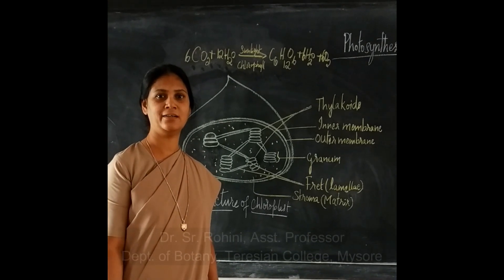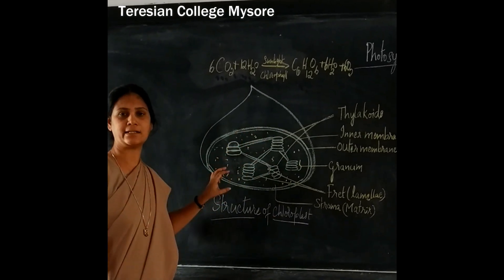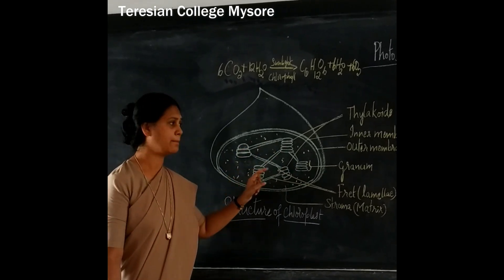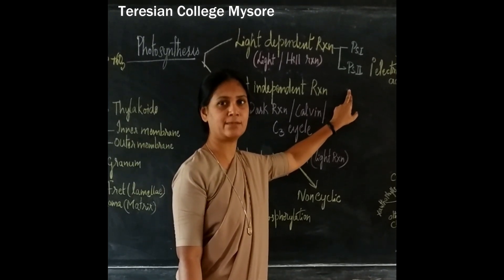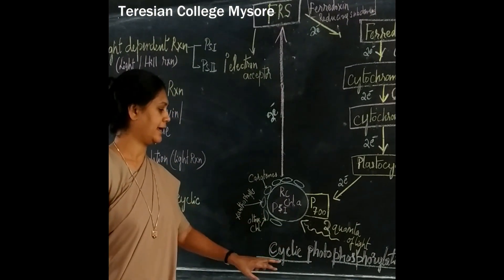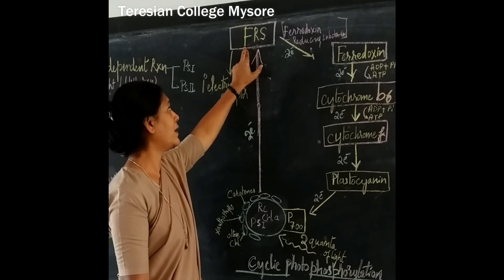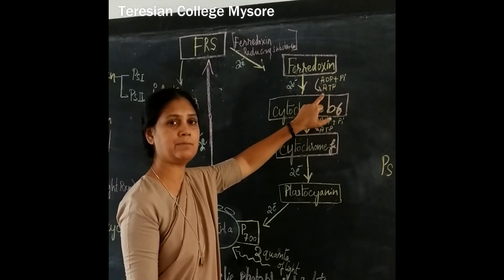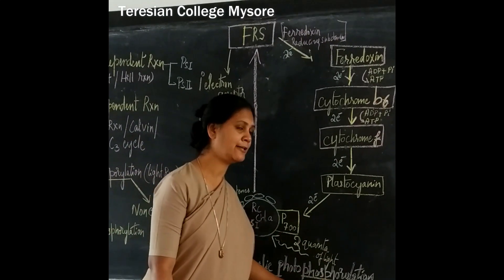Photosynthesis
By
Dr. Sr. Rohini
HOD & Asst. Professor
Dept of Botany
Teresian College Mysore

Dr. Hydarali
Librarian